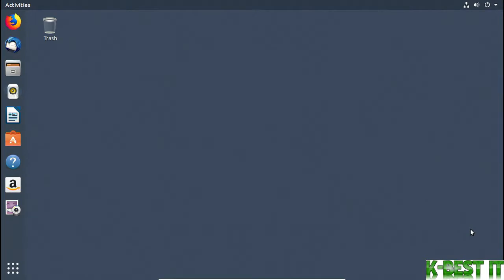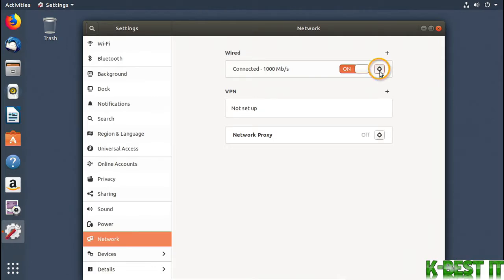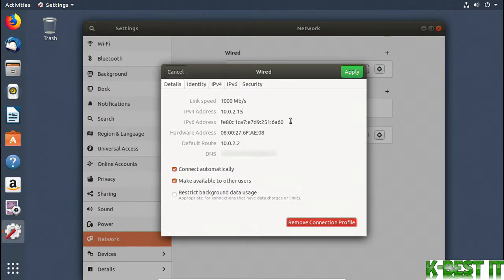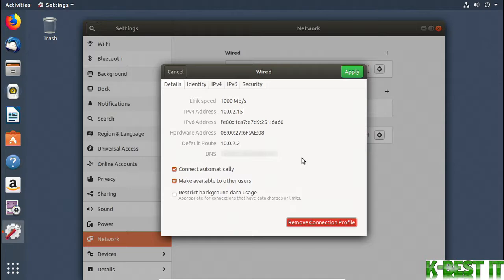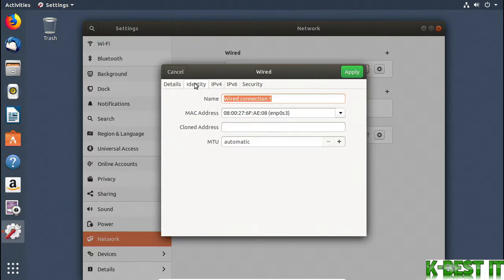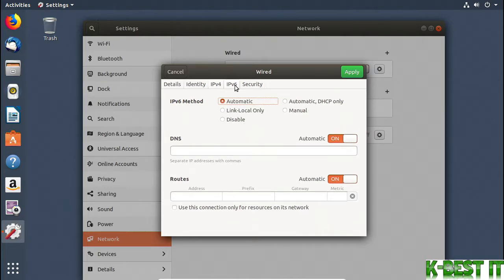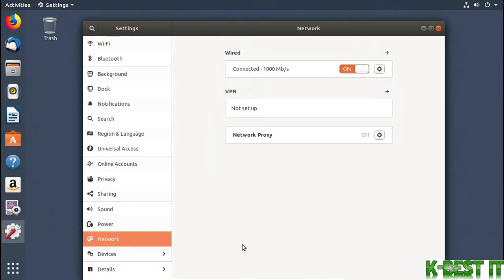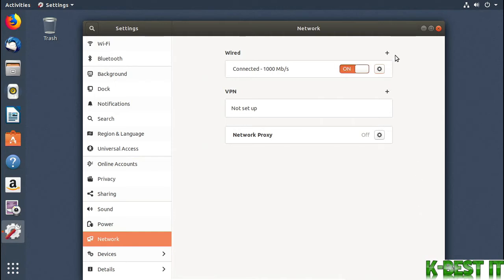Connecting to an Ethernet network in ubuntu desktop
This video teaches about  Connecting to an Ethernet network in ubuntu desktop